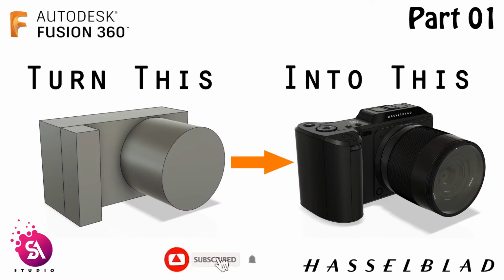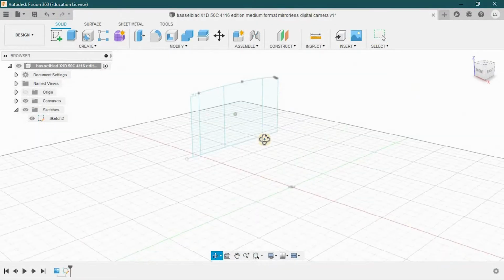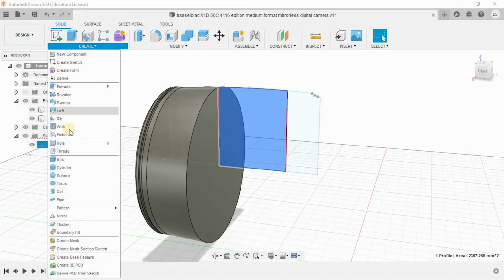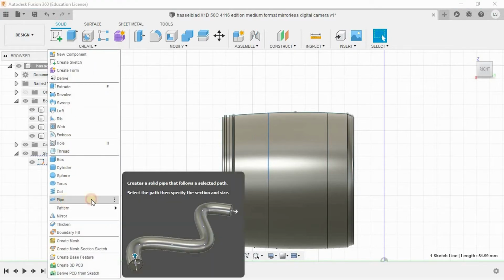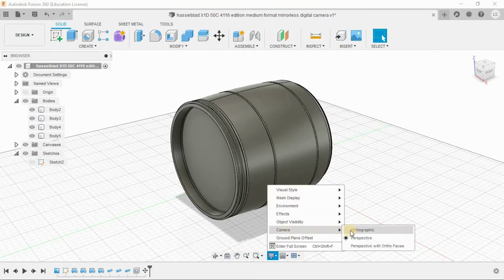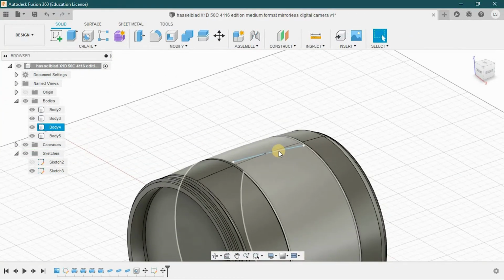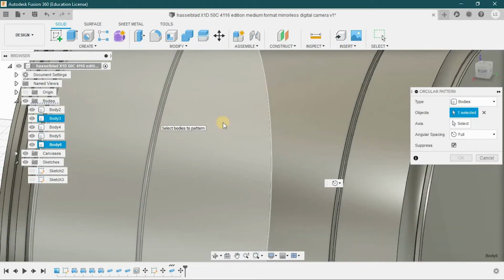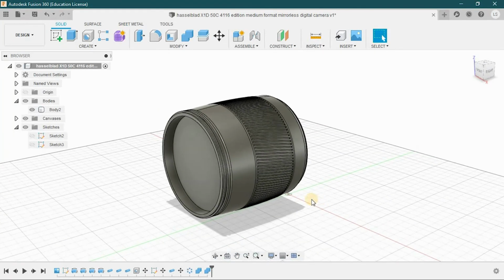How to Make a Camera in Fusion 360 (Part 1)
This tutorial video will show you how to make a Hasselblad digital camera design model using Autodesk Fusion 360.

Designer: Supun Silva @ SilverlineIT